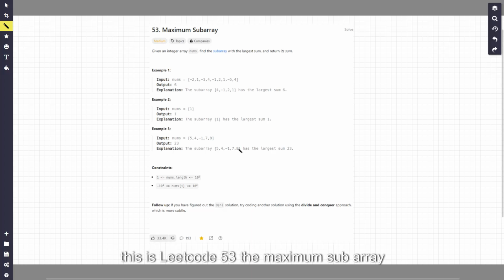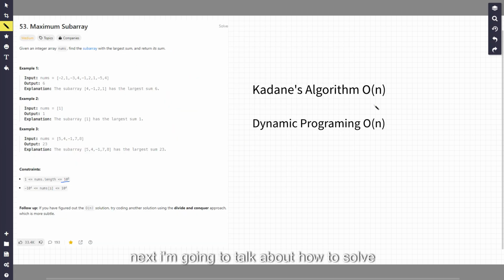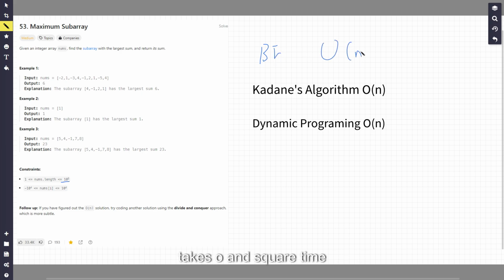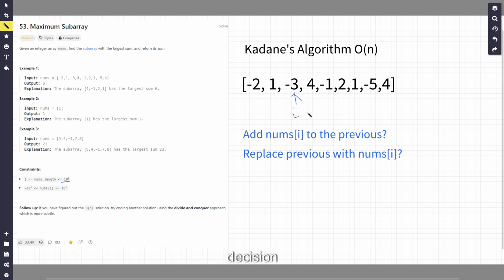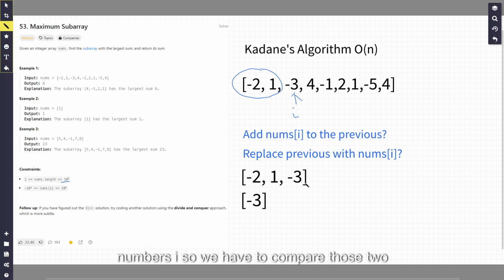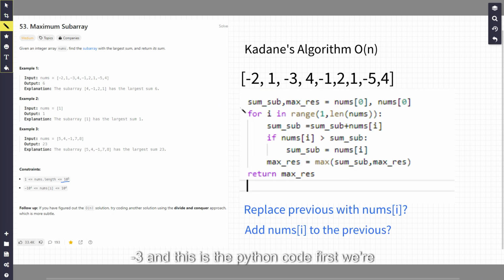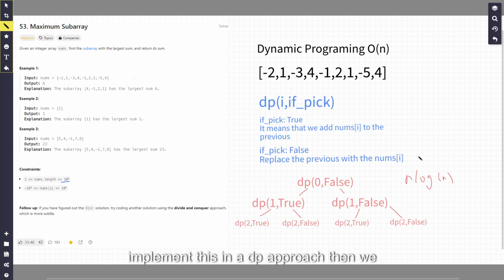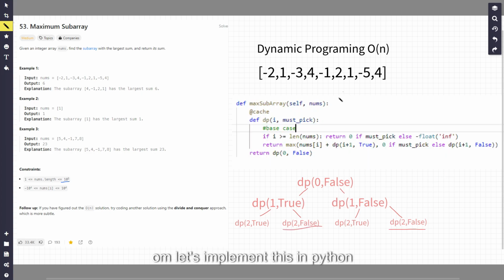Amazon Interview Question Leetcode 53. Maximum Subarray Python solution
Leetcode 53. Maximum Subarray Python solution

Approaches:
Kadane's Algorithm: O(n)
Dynamic Programming: O(n)